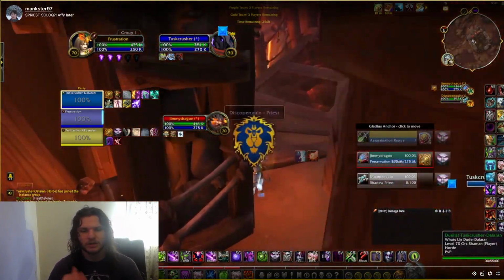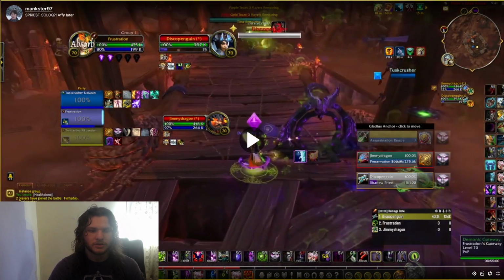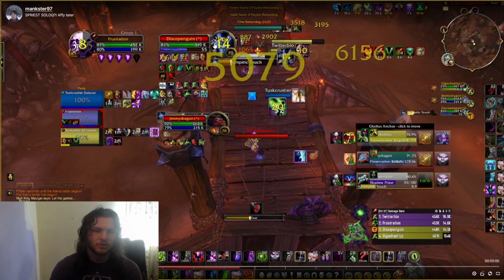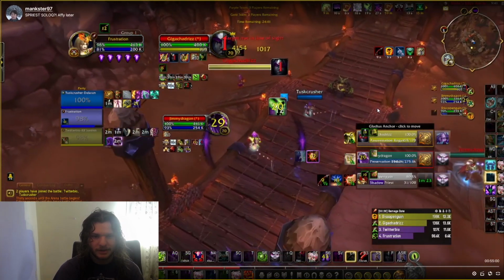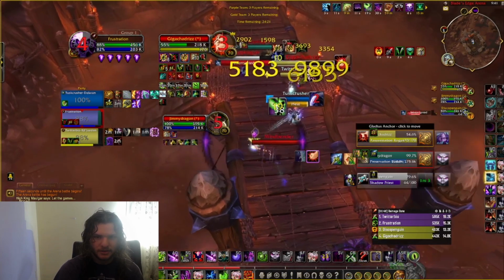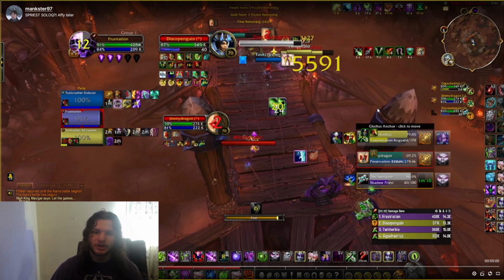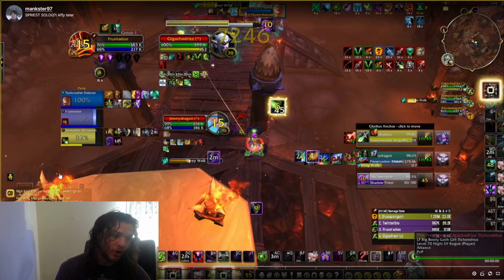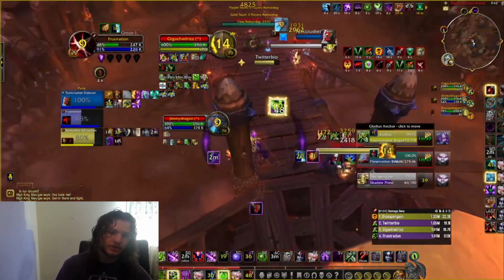Guarantee Glad This Season With These tips